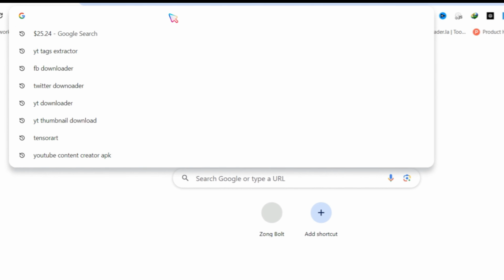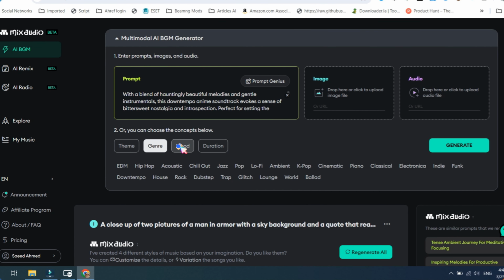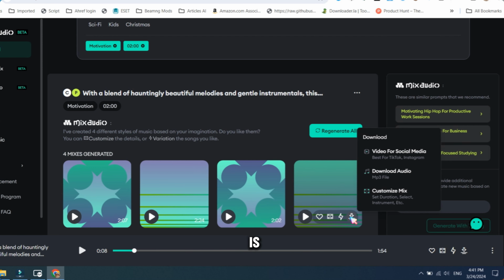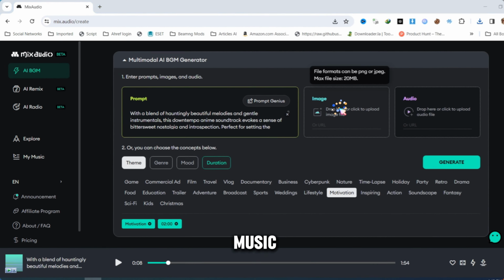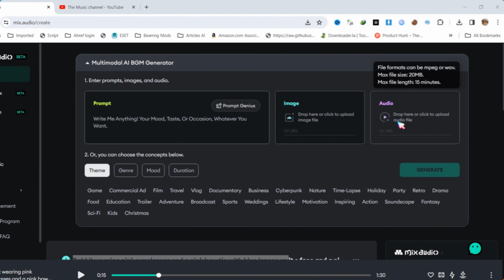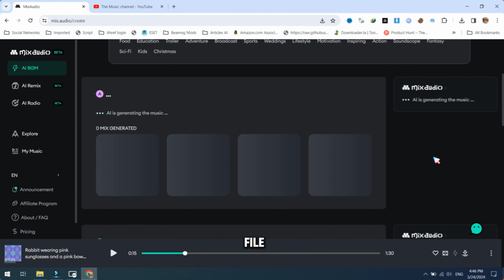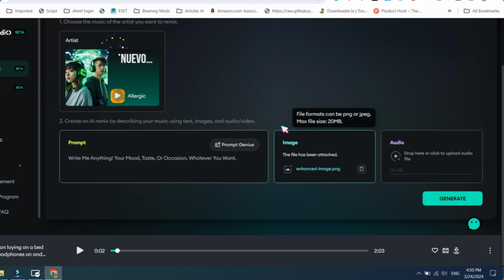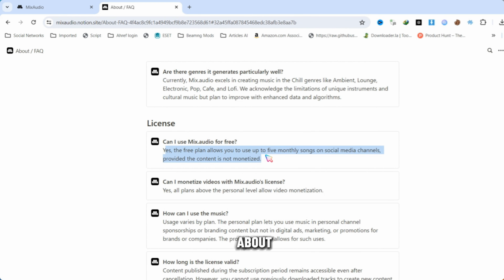World's First image to music Ai Generator is Here!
World's First image to music Ai Generator is Here! ai music video generator free

Discover the future of music creation with AI technology! Create stunning music videos effortlessly with our free AI music generator. Transform text into captivating visuals and music with our cutting-edge AI video creator. Explore the endless possibilities of AI music production and video creation today!"

no copyright generic music
free ai music generator no copyright
general music no copyright